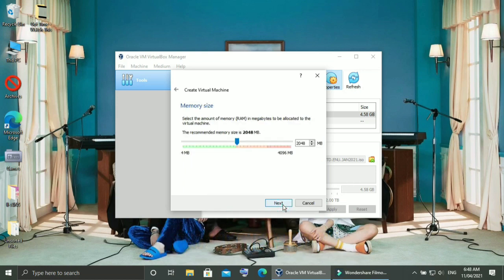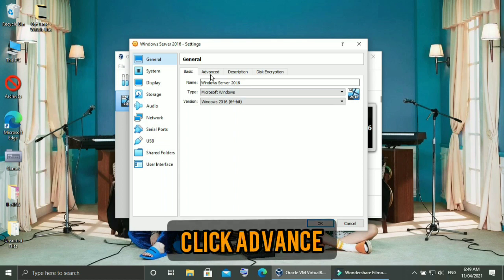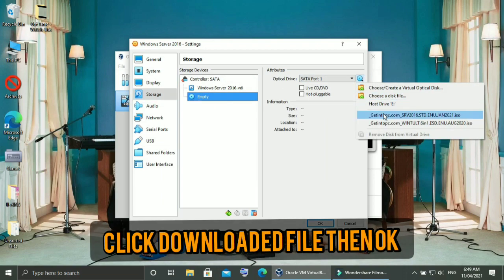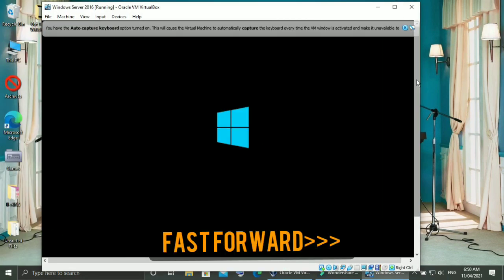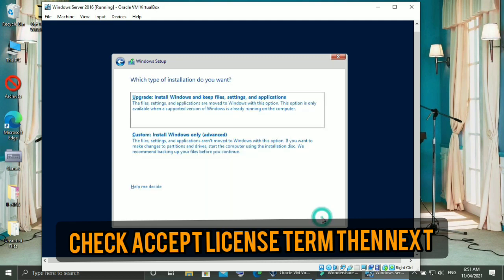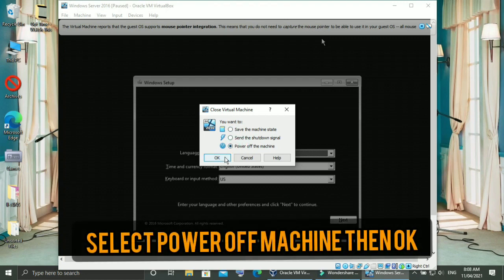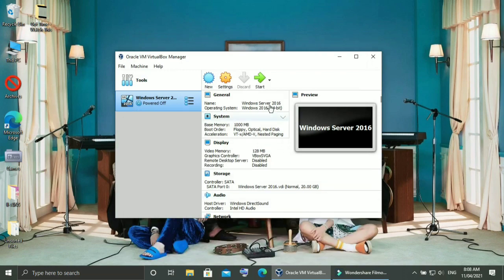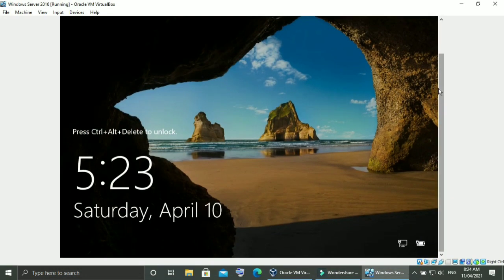Group 2 (Group Bhie) Server Installation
CASTILLANO, NICOLE ANN R.
ENRIQUEZ, MARSHILYN R.
MONTAÑO, KIM M.
TIANGSON, JANAH FRANCESCA B.